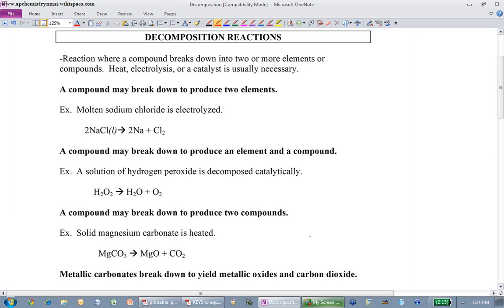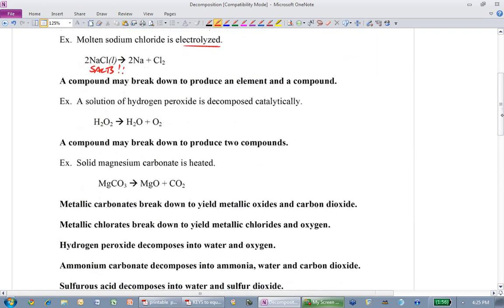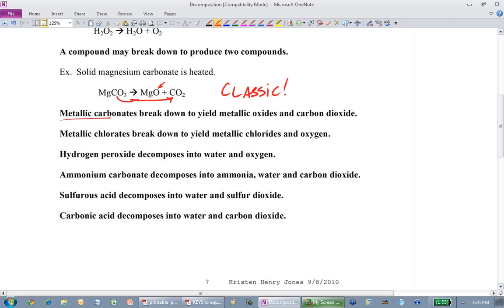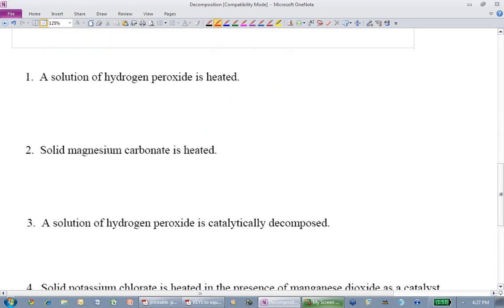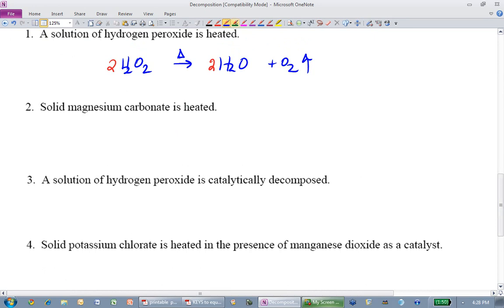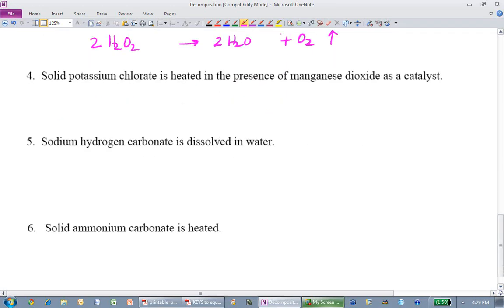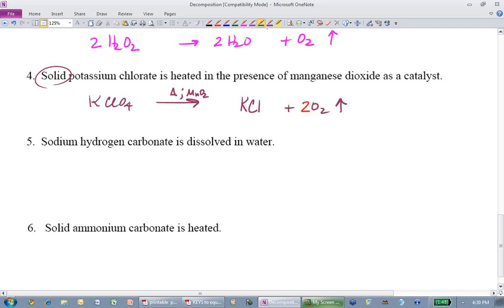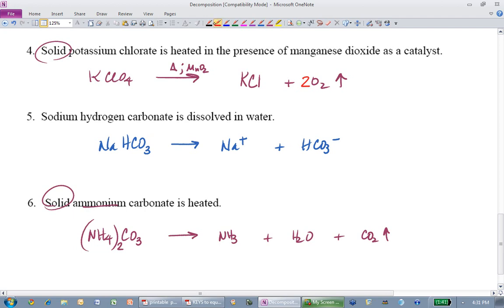AP Chemistry Net Ionic Decomposition Reactions